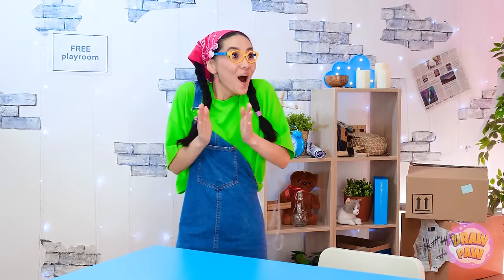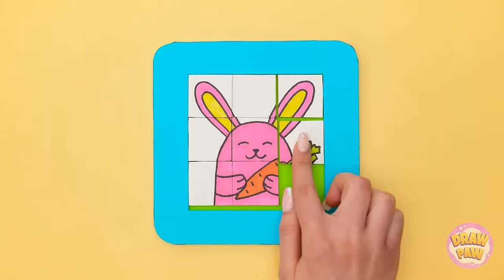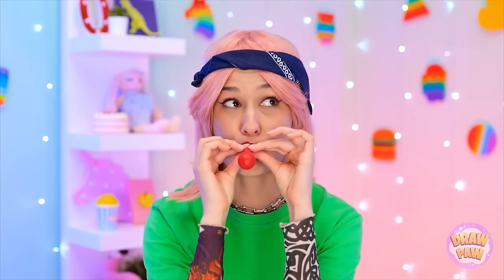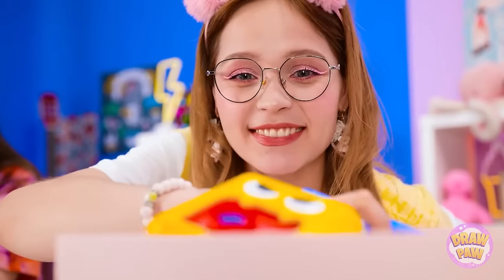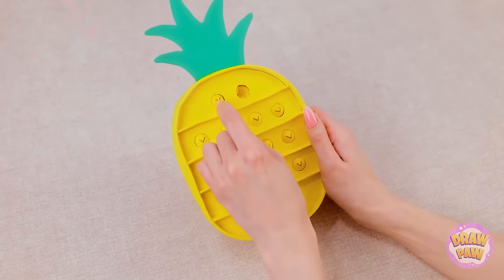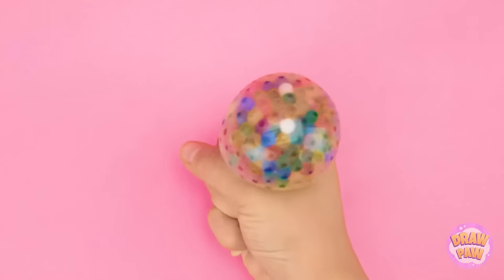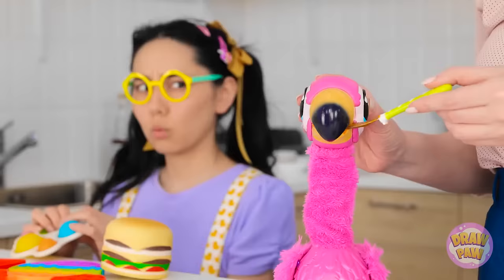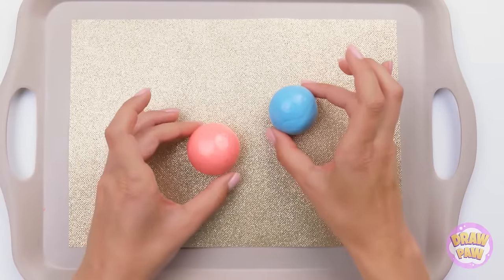DIY ANTI-STRESS FIDGETS || How To Make Toys For Free! Squishy Ideas by DrawPaw